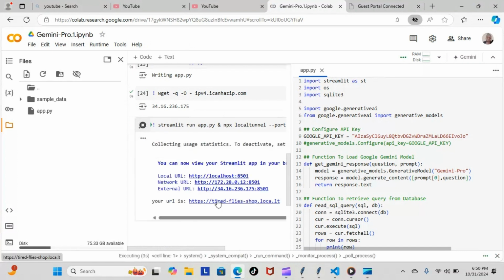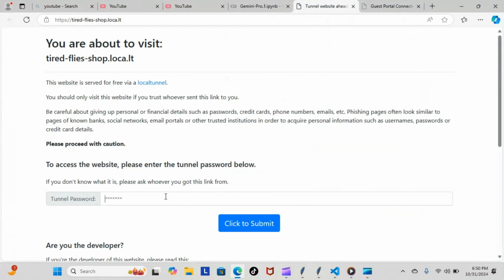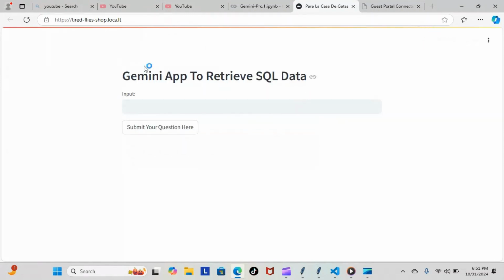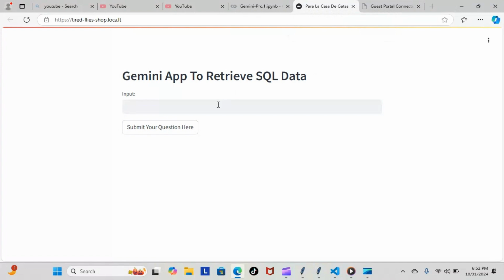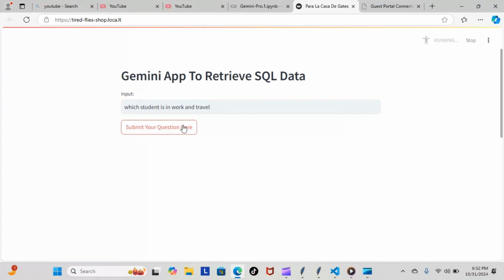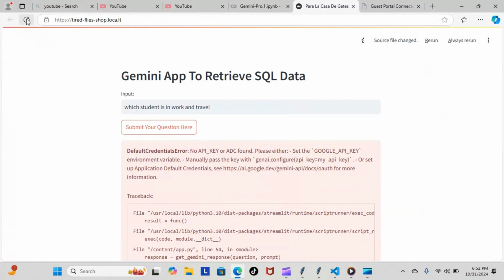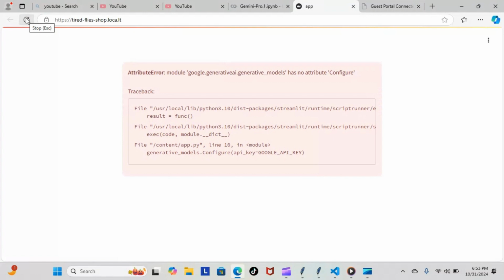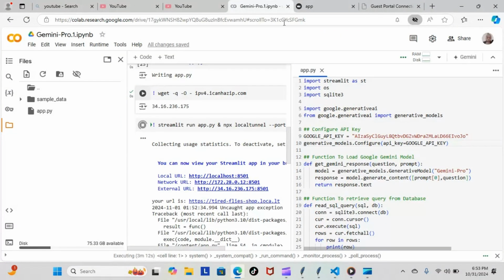Python Papi / Generative AI - Day 145